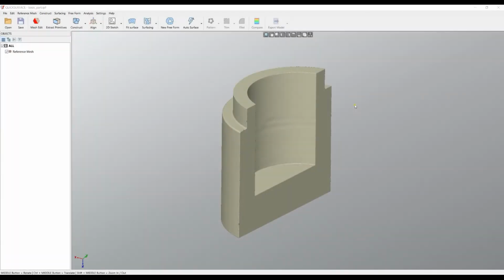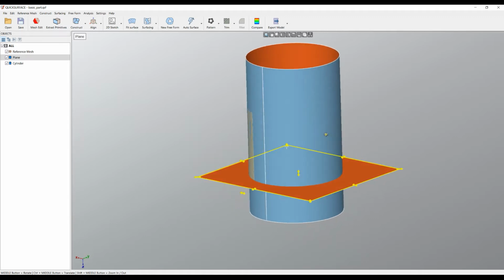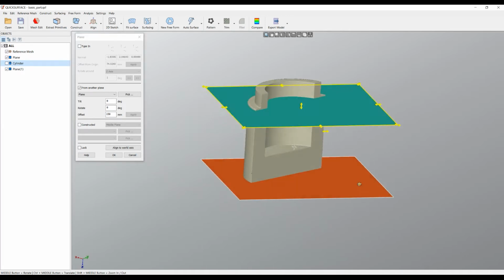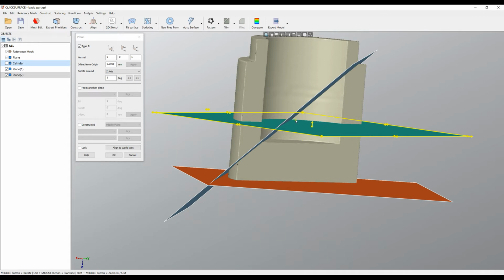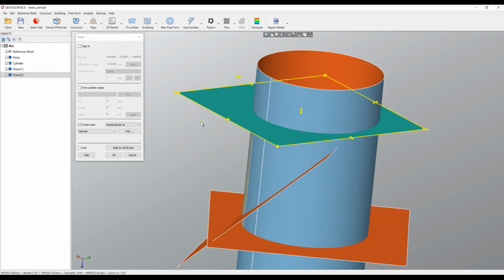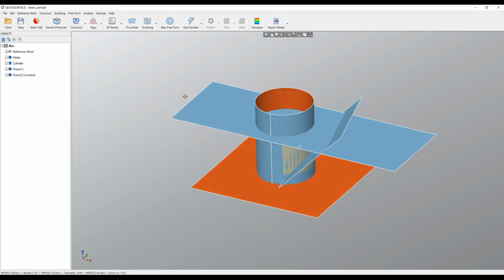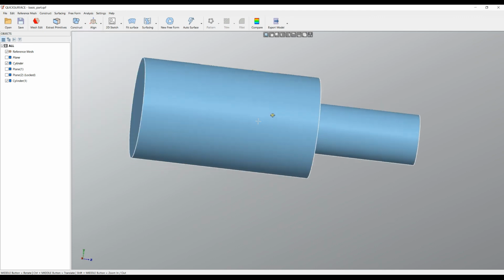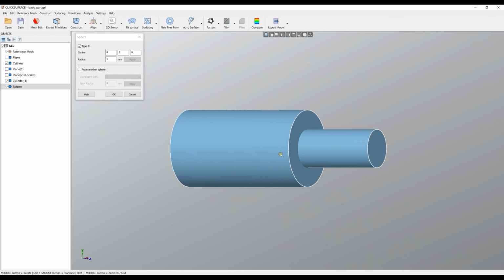QS Tutorials: Construct and edit primitives